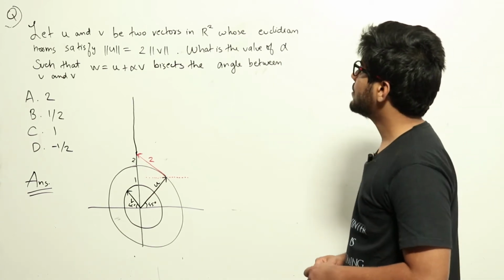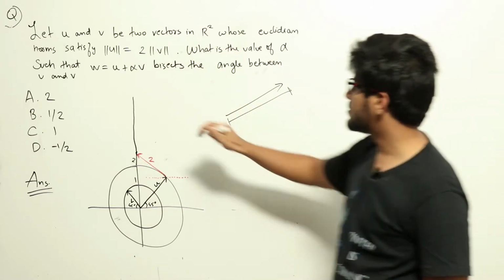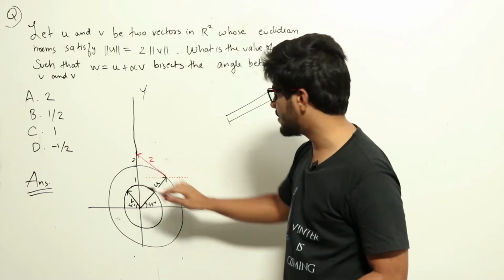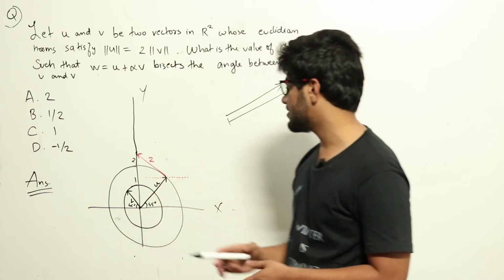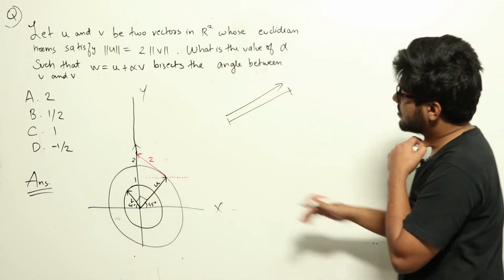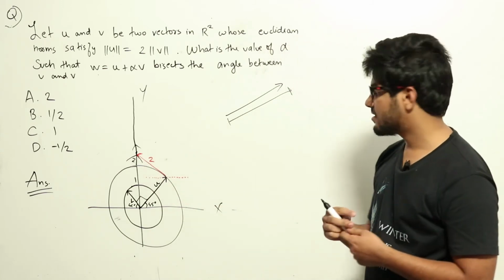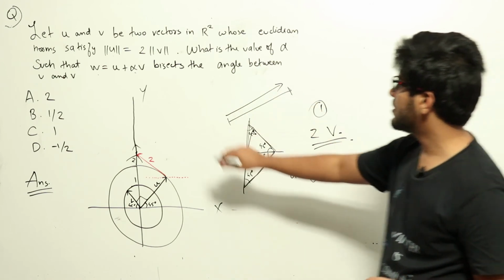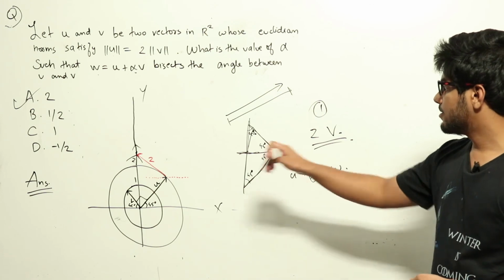Engg Math | Linear Algebra | CS GATE PYQs | GATE 2017 Set-1 Solutions | Solutions Adda|Q26|GATE 2022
GATE CS 2017 SET-1 Q: Let u and v be two vectors in R2 whose Euclidean norms satisfy ||u||=2||v||. What is the value of α such that w = u + αv bisects the angle between u and v?